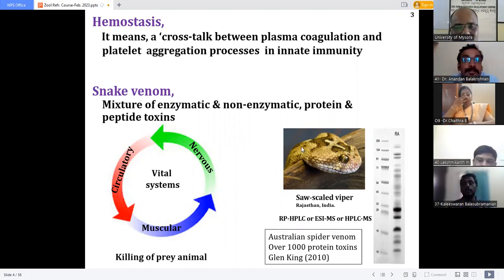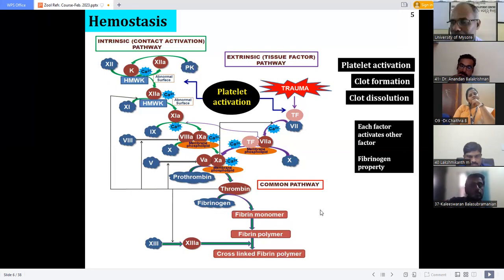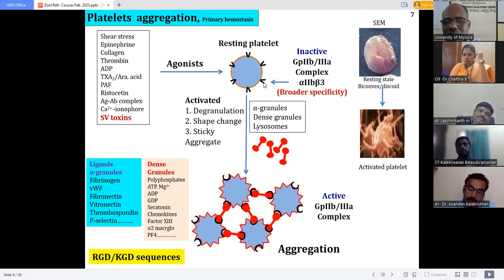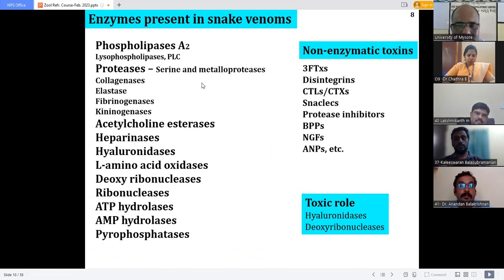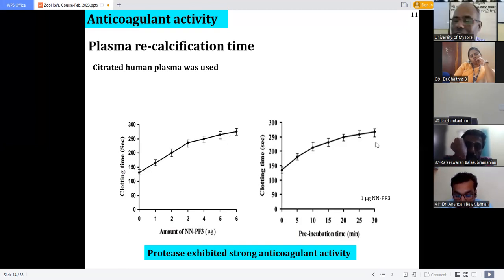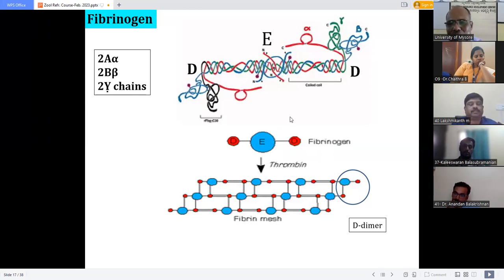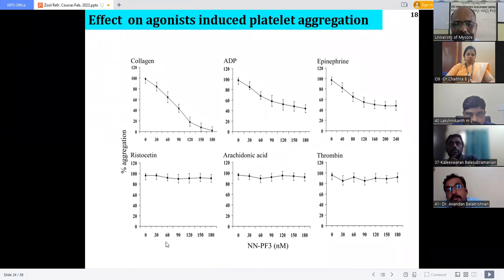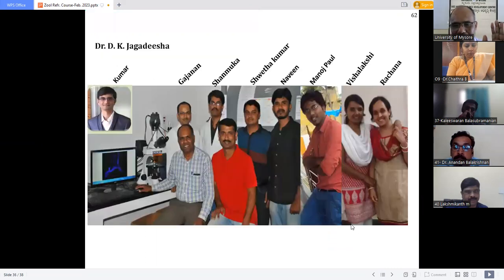Prof. G.V. Venkataramana, DoS in Environmental Science, University of Mysore, Mysore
Delivered lecture on "Influence of Particulate Matter Oxidative Potential on Respiratory Health" at 15th Refresher Course in Life Sciences (Online) on 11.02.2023